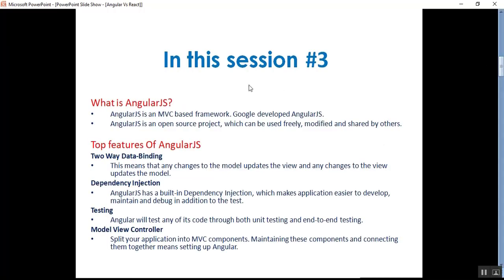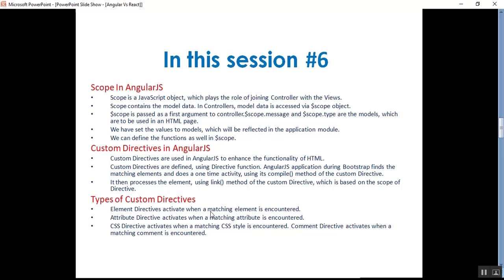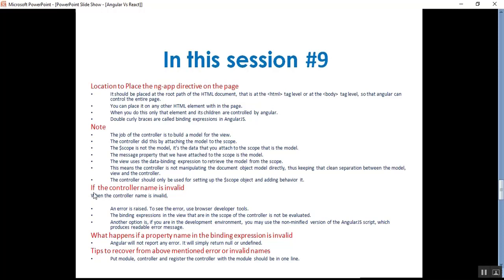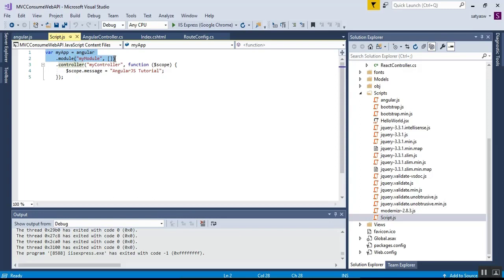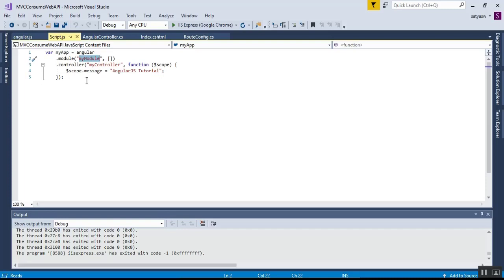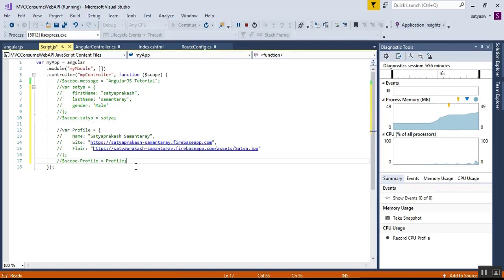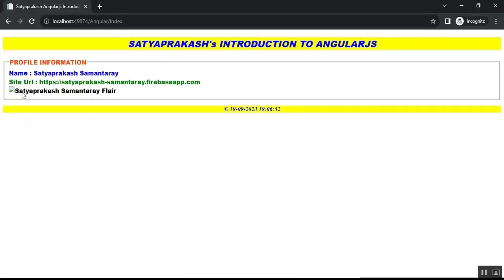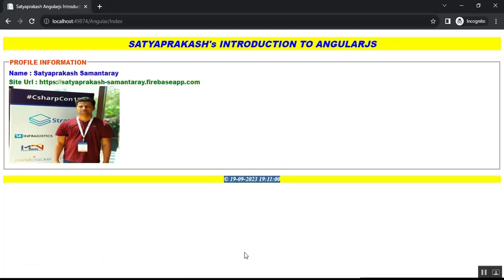Angular vs React | AngularJS Introduction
In this video, I will show steps to build a simple AngularJS application in ASP.Net MVC and also we can decide Which JS Framework to Pick for UI or Web Development between Angular and React.

In this session I describe the below details:
1-What is AngularJS.
2-Different parts of AngularJS.
3-How to download script file to make functionalities in AngularJS application.
4-How to implement the logic of AngularJS in Asp.net MVC application.